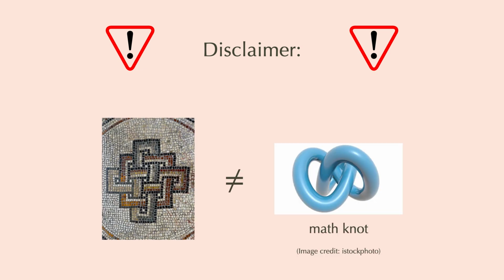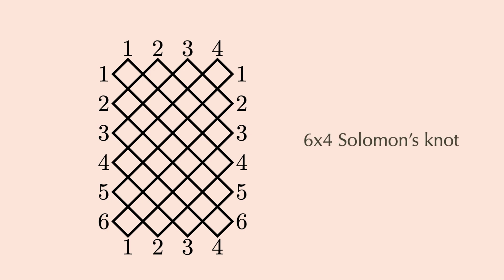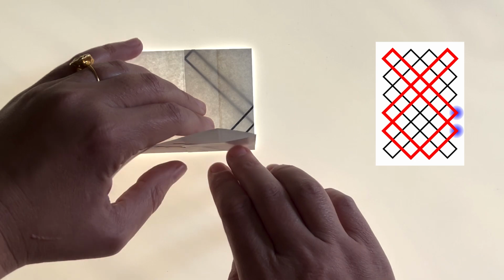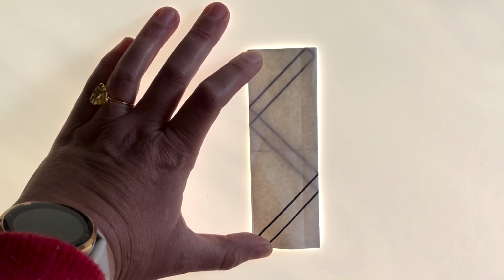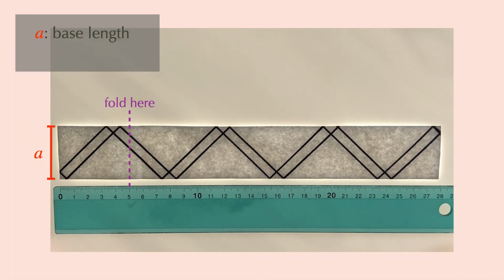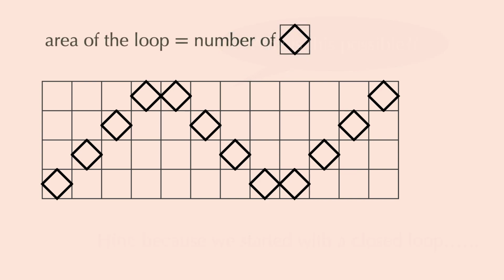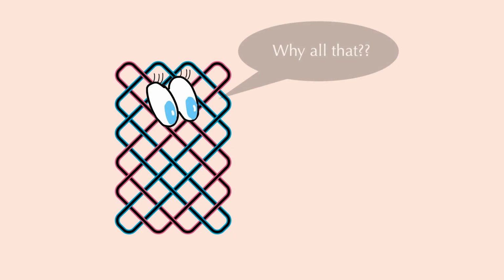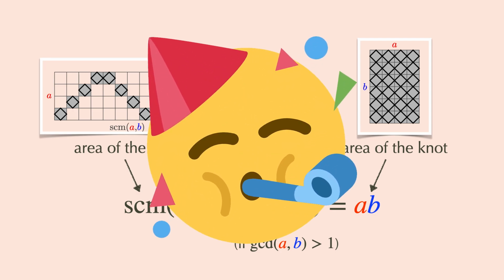Solomon's knot | the math of Roman mosaics and church books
If you enjoyed this video, please like 👍, comment 💬, and sbscribe -- it helps this channel out a lot, and lets me know which videos I should make next ☺️